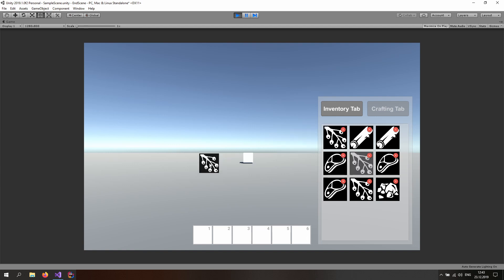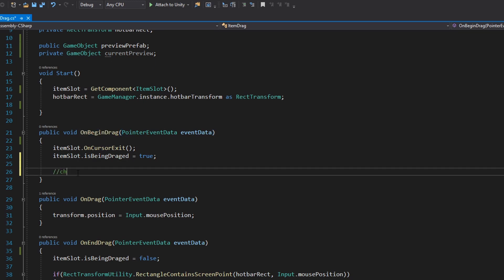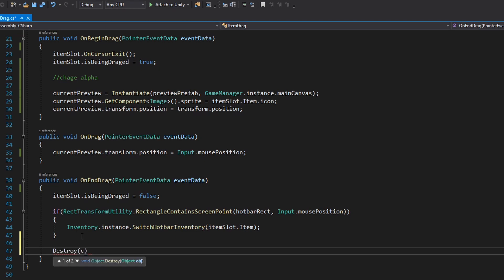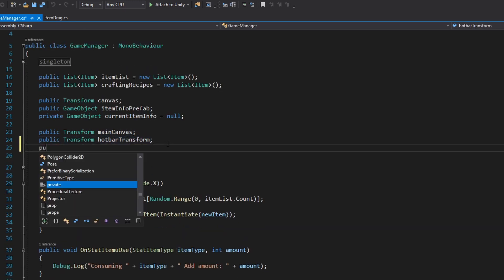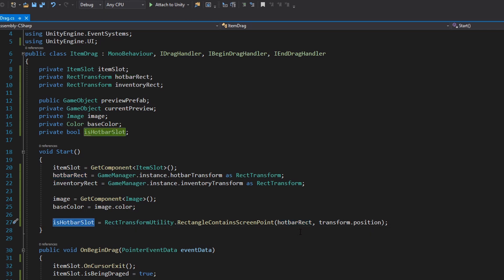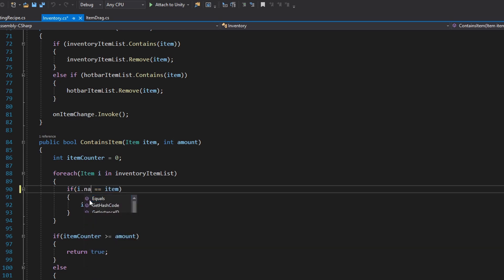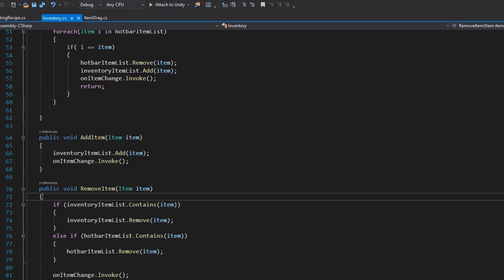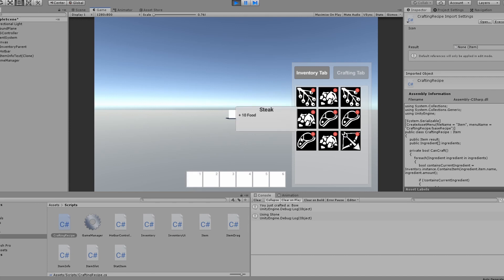Unity Drag and Drop Inventory System Part2 | Crafting & Inventory System Series #8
We are going to use Interfaces provided by unity to make a simple and effective Drag and Drop Inventory System  for unity.
We are going to use the unity IDragHandler, IEndDragHandler and IBeginDragHandler interfaces to implement the drag efect of the selected item.